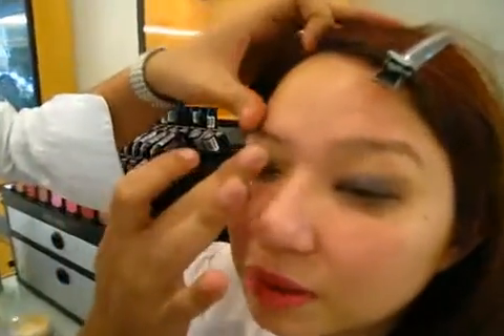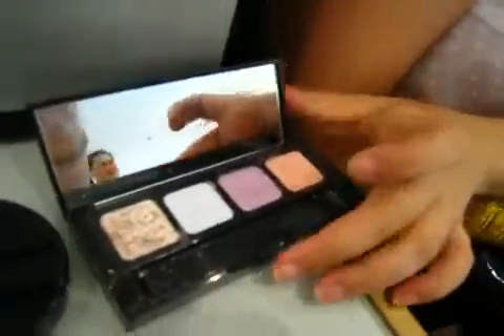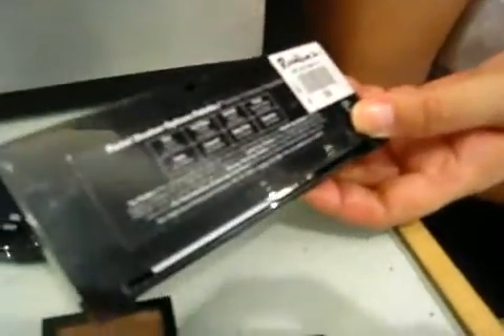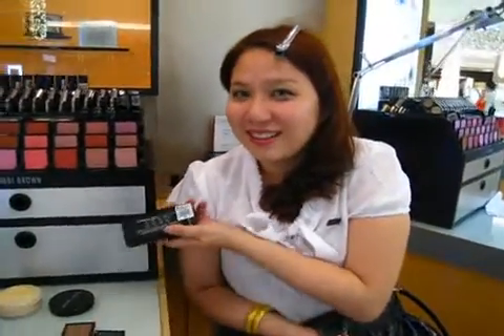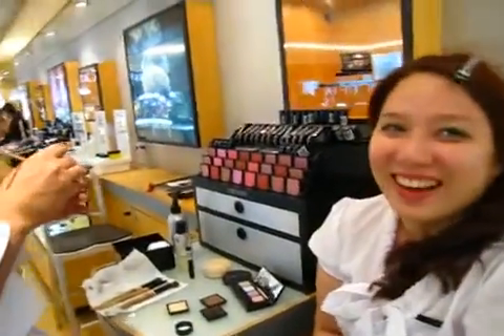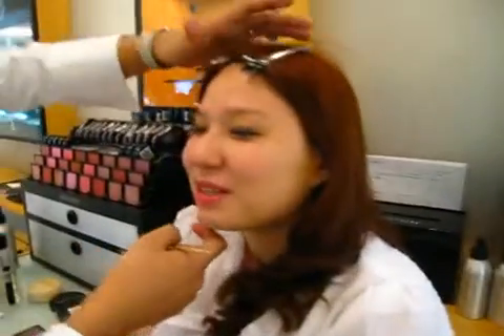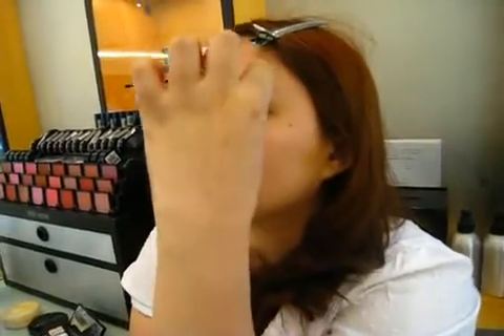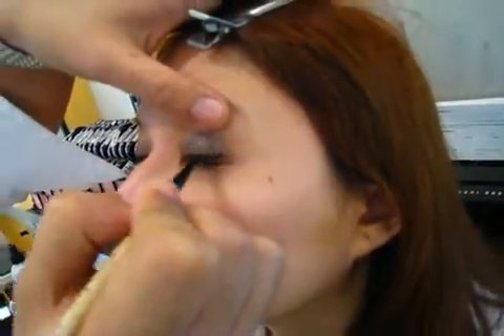Blending Bobbi Brown Smokey Eye Look by MrsMartinez